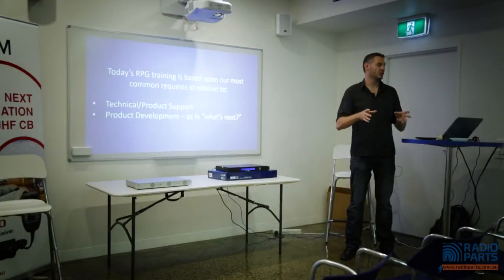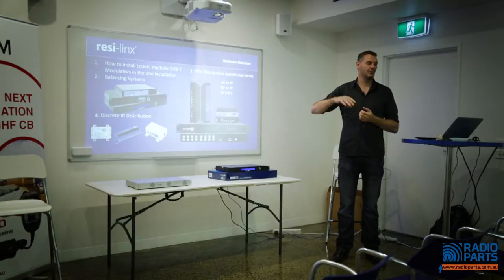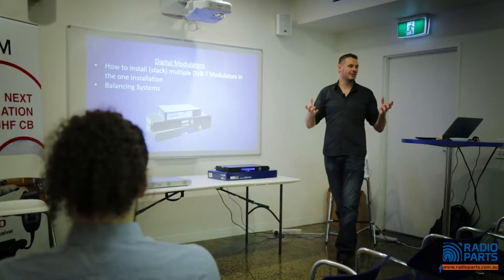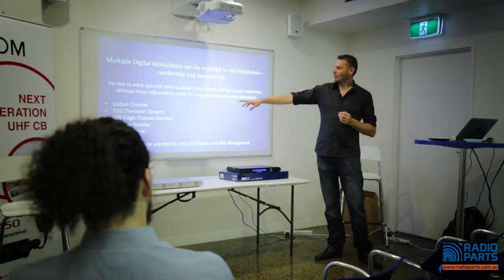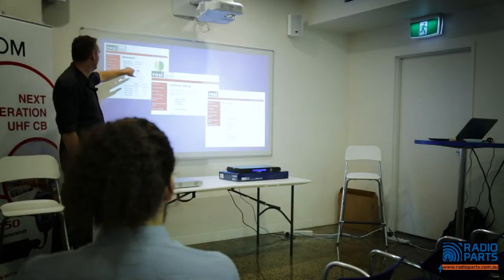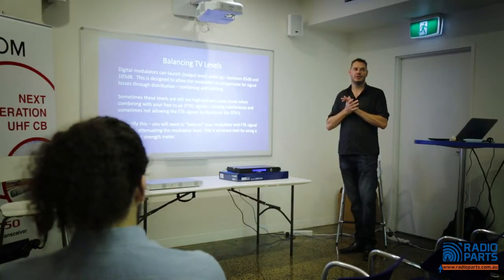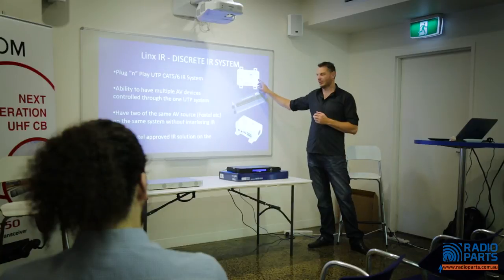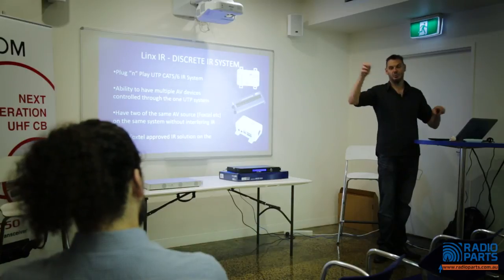Radio Parts Info Session: Distributing Audio Visual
Watch our latest training/information session on how to efficiently distribute audio and video around your home, business, even a football stadium!

Jason from Resi-linx takes you through the most popular methods (IP and RF) and some extra considerations like quality, control and set up.

Presenter: Jason Crabtree